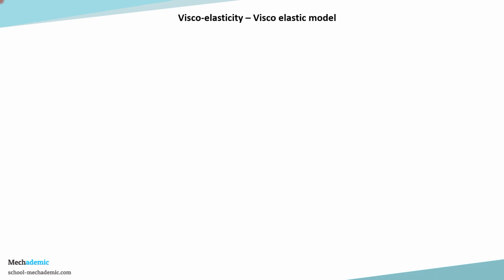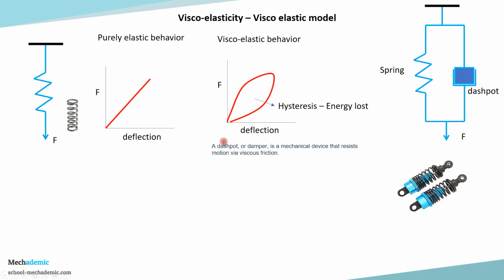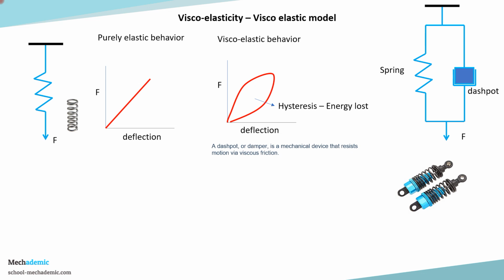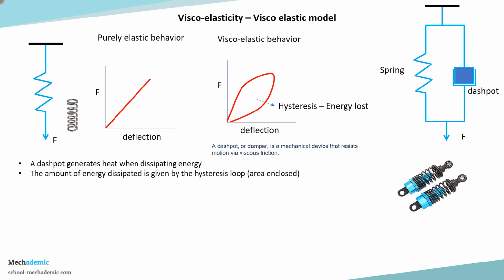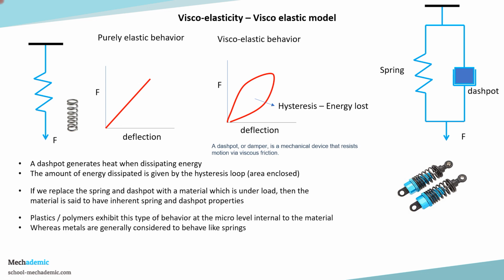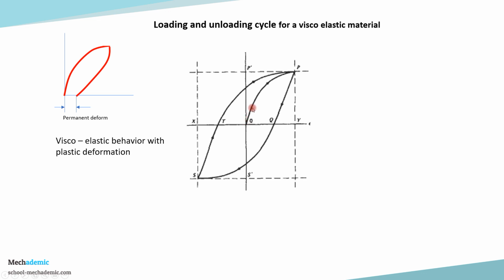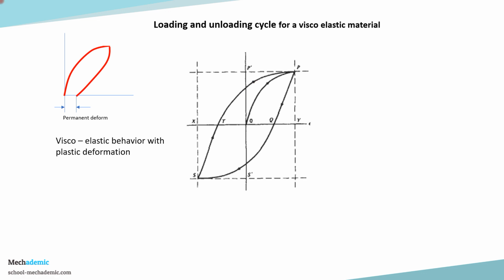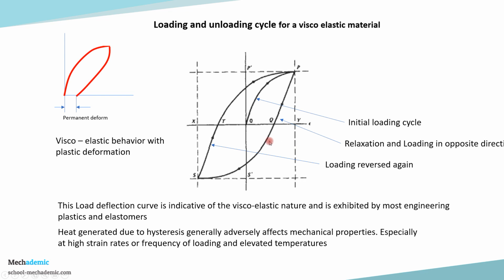Visco-Elastic Behavior of Plastics - Plastics design for Mechanical design engineers